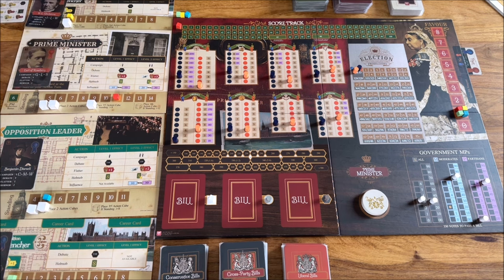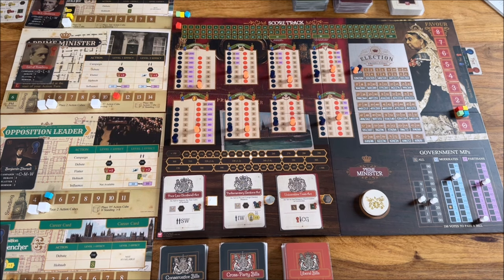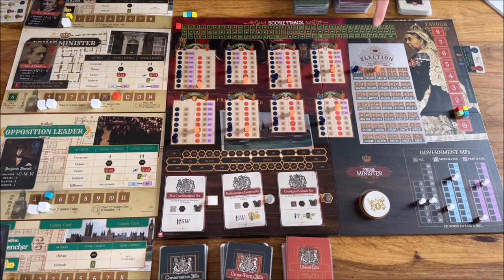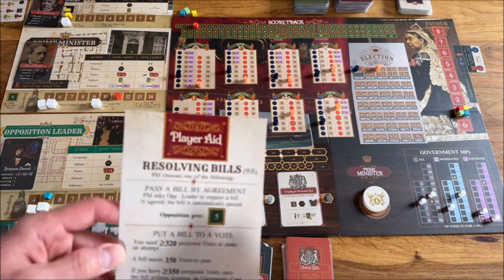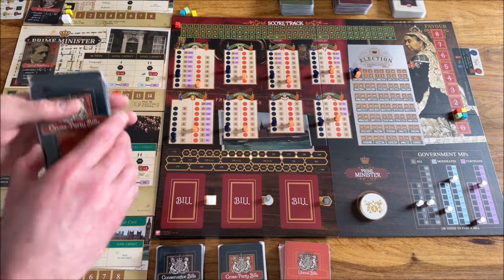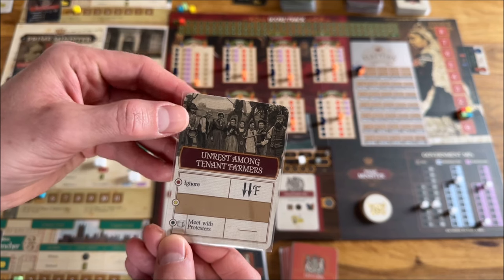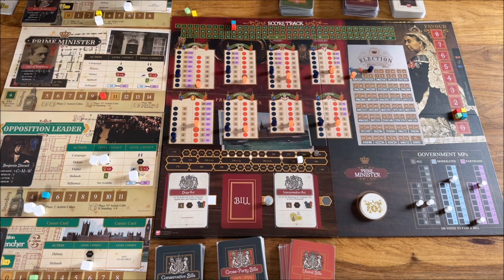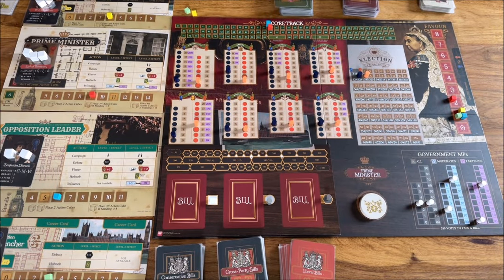Teach & Play for GMT Games Prime Minister